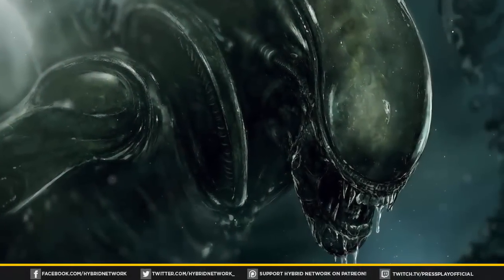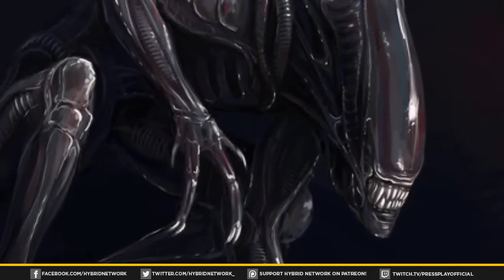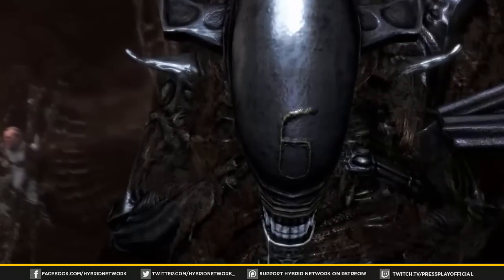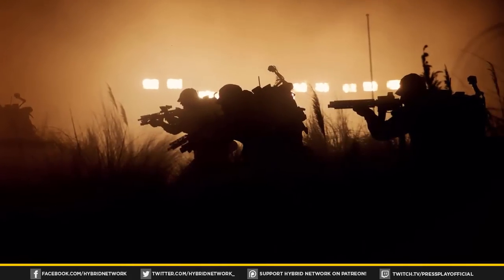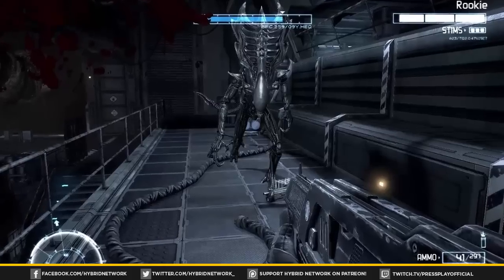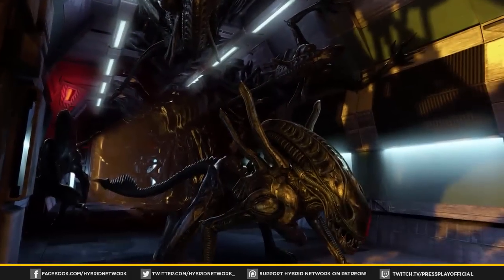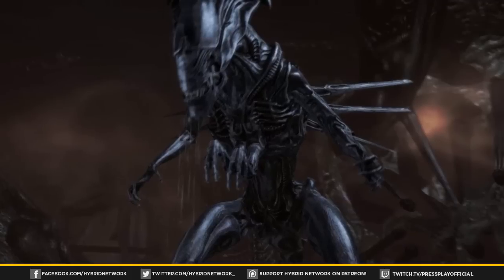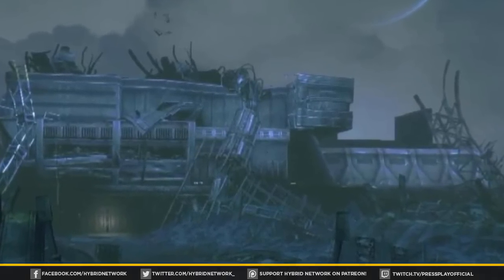Praetorian Xenomorph - Explained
Every Hive has a Queen, and every Queen has her royal guards... the Praetorians! Will we see these colossal Xenomorph types in a future film?

Information compiled from multiple sources and used under creative commons, public domain information sourced